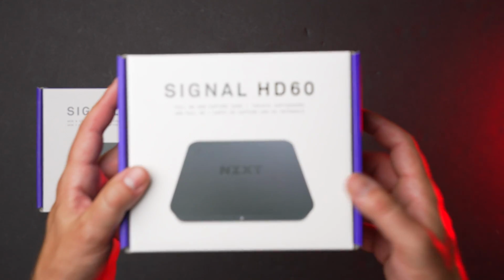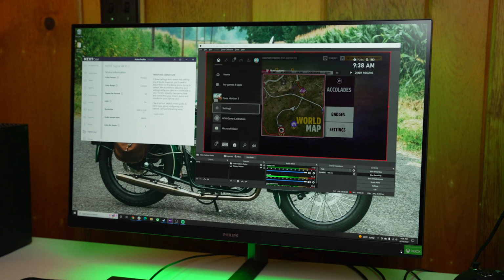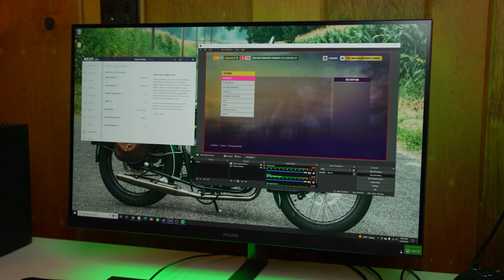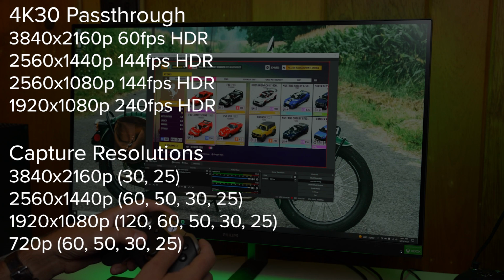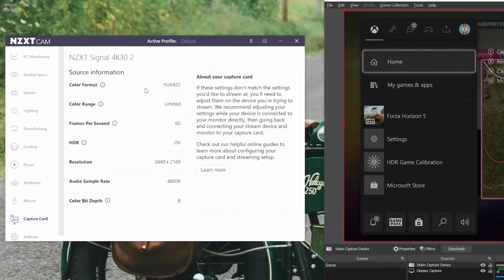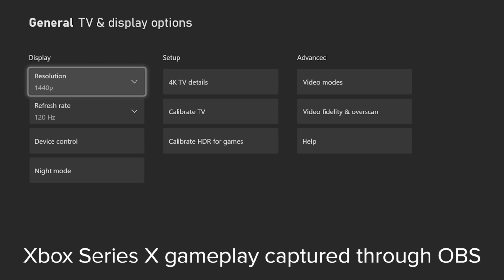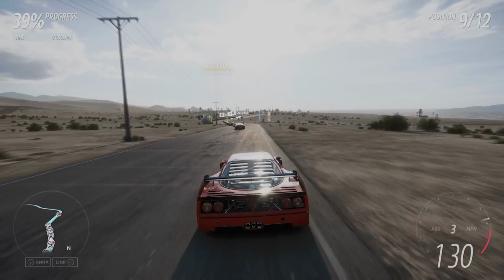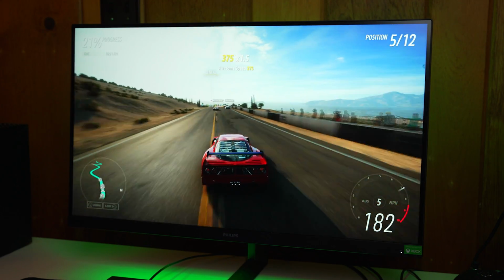NZXT Signal capture card review! Checking out the HD60 and 4K30!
With different price points and performance specs, the HD60 and 4K30 NZXT Signal capture cards offer reasonable performance for the price.

Timestamps:
0:00 Intro
0:34 What is a capture card?
1:20 NZXT Signal differences
1:44 HD60 video specs
2:17 4K30 video specs
2:57 Design
3:24 Setup
4:13 Small glitches
5:10 price and competition
5:39 final thoughts